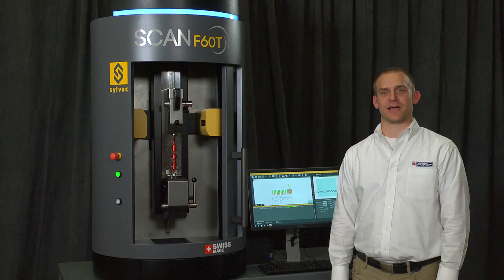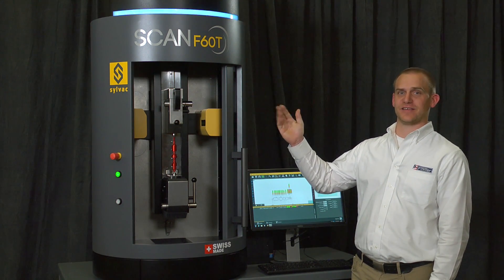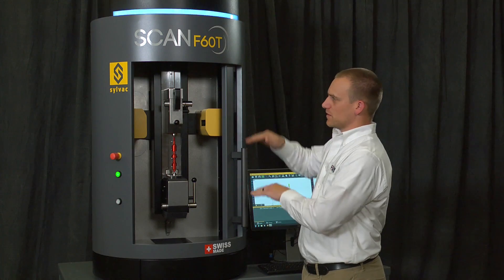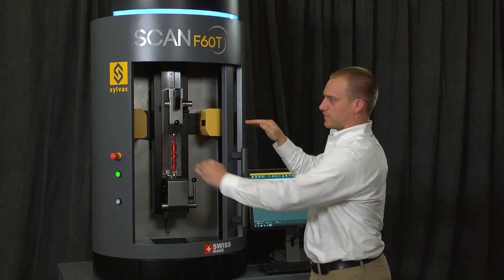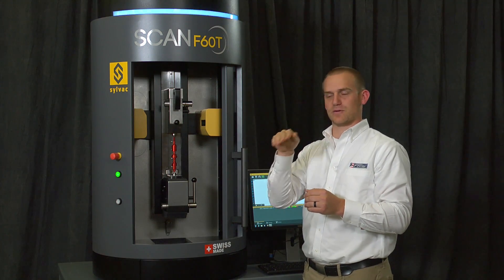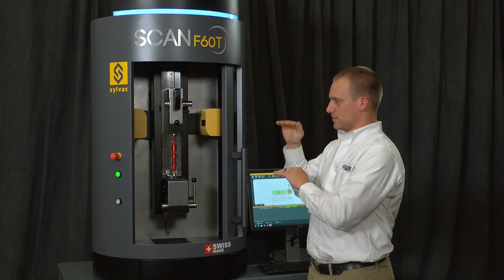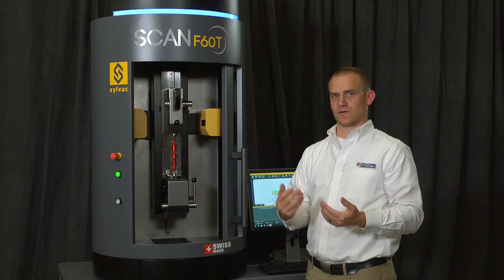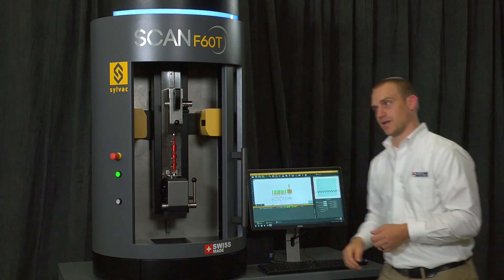Fowler Sylvac Scan F60T Overview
The Measuring Solution for Turned Parts!

The Fowler-Sylvac Scan, developed to measure even the most demanding of cylindrical parts. All new camera and optics,  based on years of experience in this field, offering superior image processing, speed  and quality.
NEW attractive design for use on the shop floor, with a new enclosure, complete with a door and safety light curtain, integrated calibration master, temperature sensors for environmental control and large LED status light.